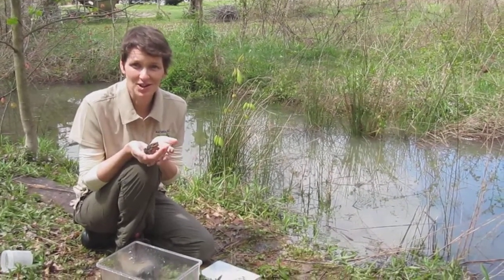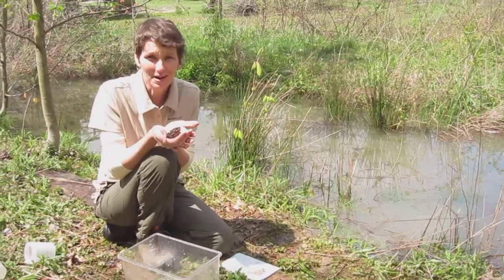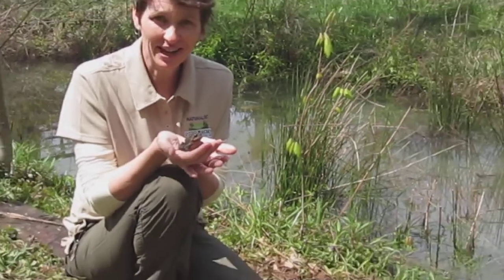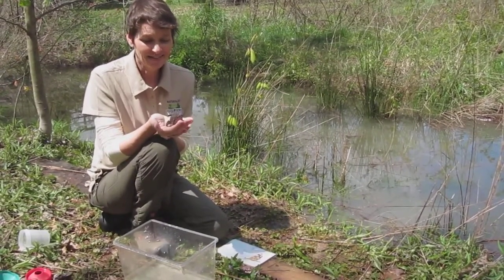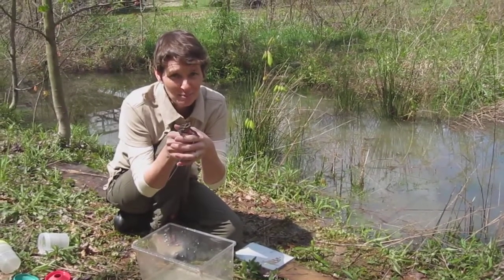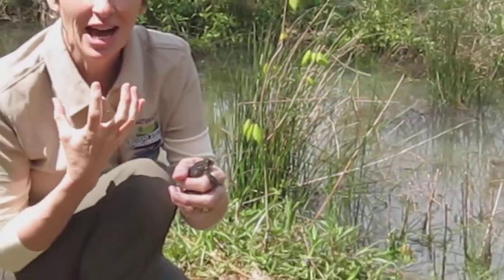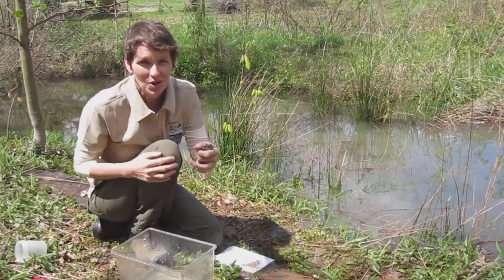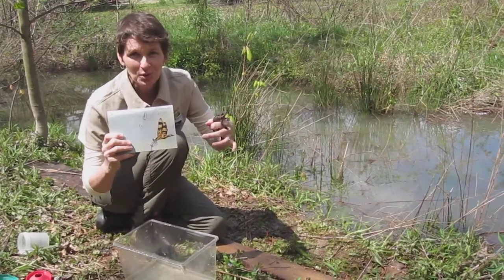Vernal Pools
Naturalist Jenny from Shawnee State Park shows us some of the unique wildlife found in vernal pools in this video.